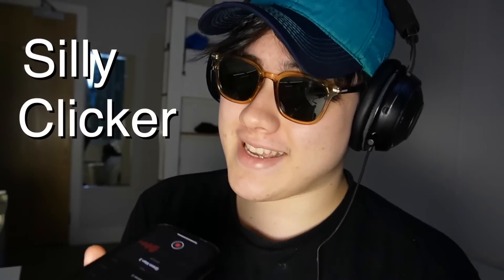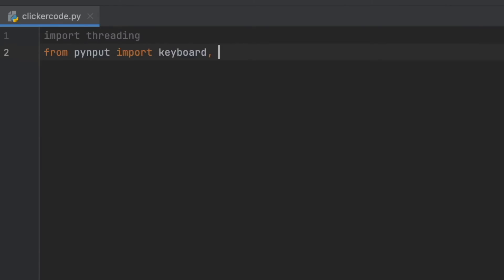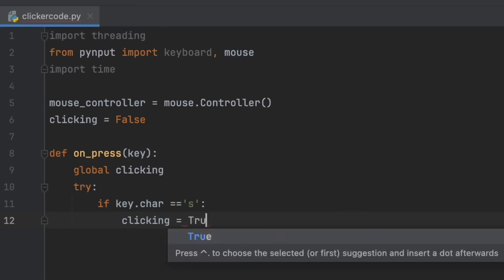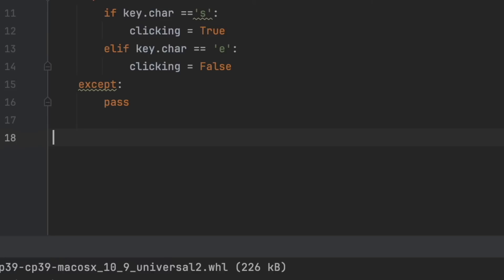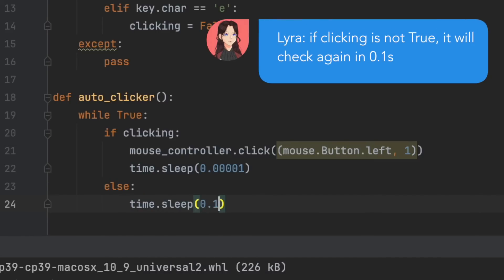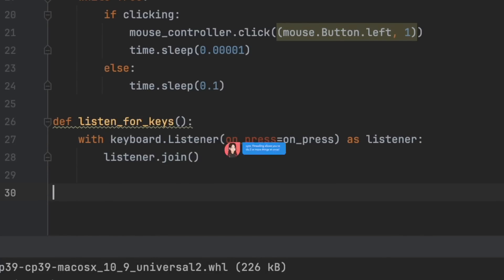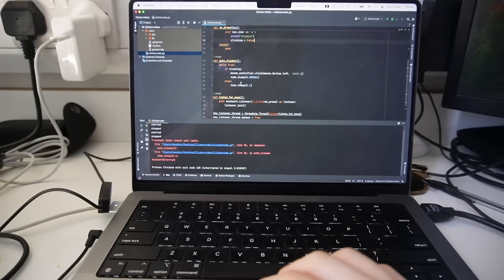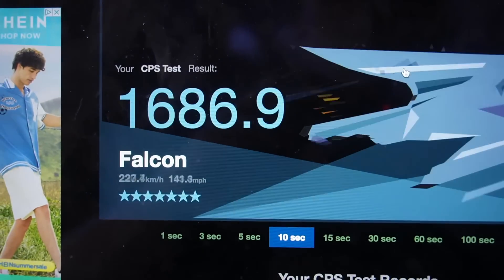Python Project: 1600CPS Autoclicker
In this video we're making the fastest python autoclicker! Enjoy!